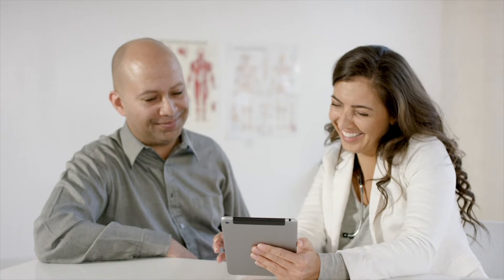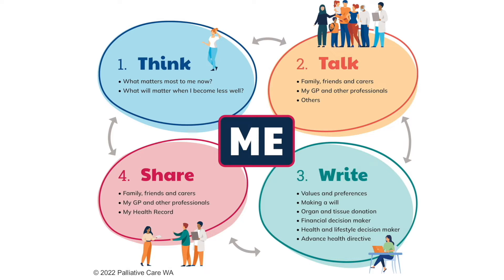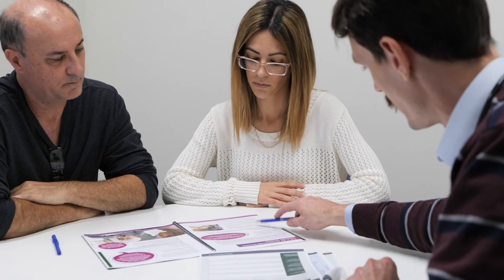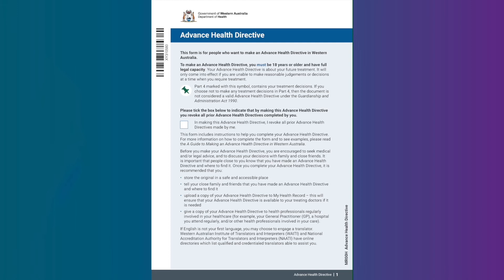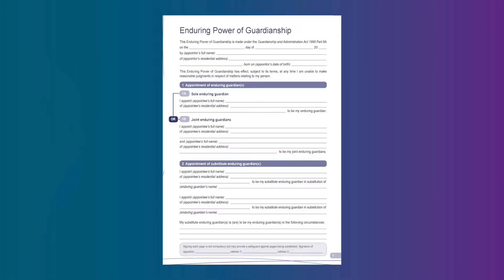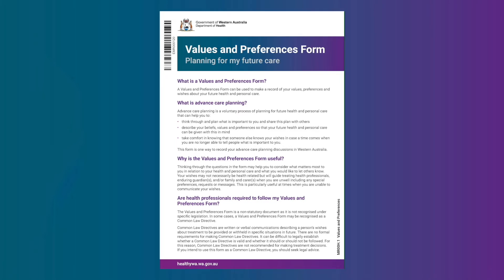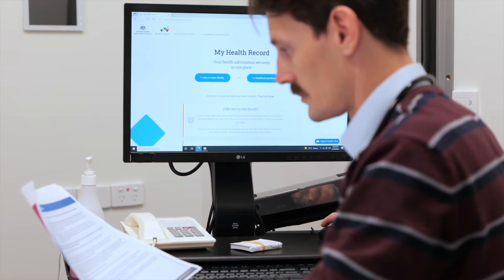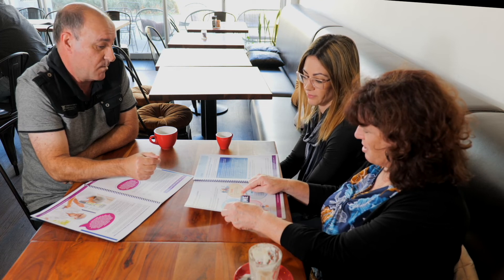Advance care planning in WA: the role of health professionals